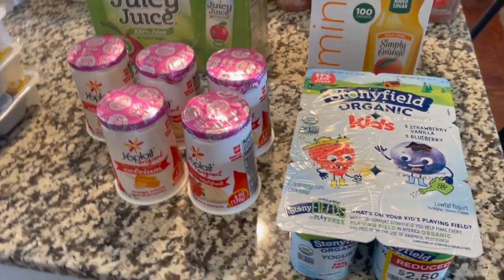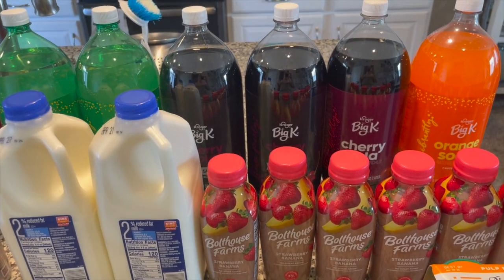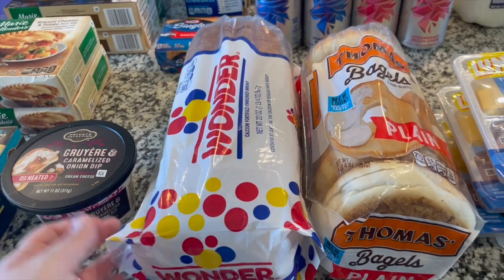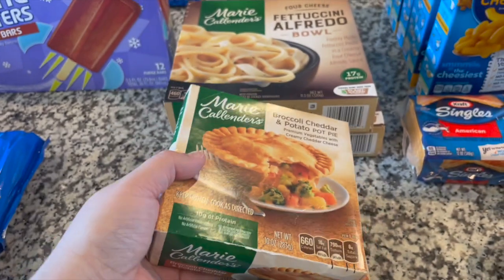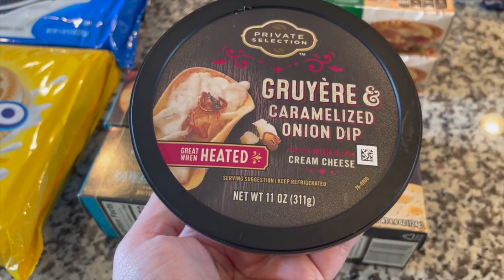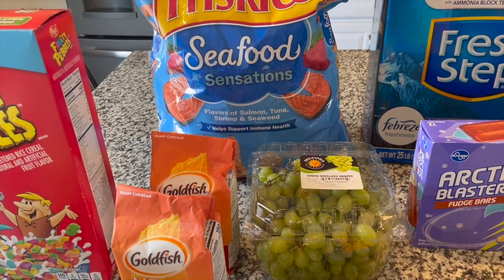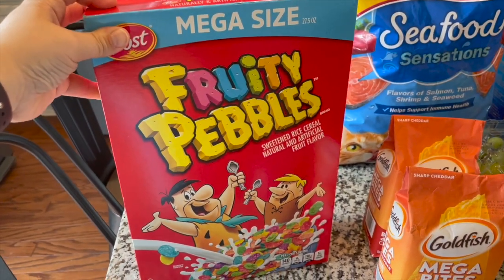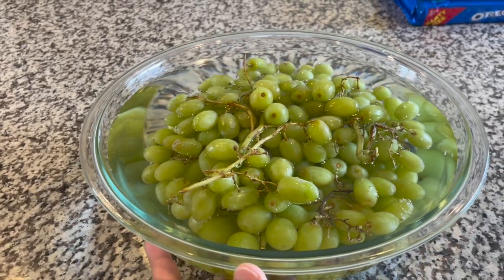Weekly Grocery Haul | Kroger Delivery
Happy Monday!

We focus on our daily lives as a family living with all of our different Neurodiversities!

Each week you’ll find tips on cheap shopping, grocery hauls, and day in the life vids! Come along for the ride!